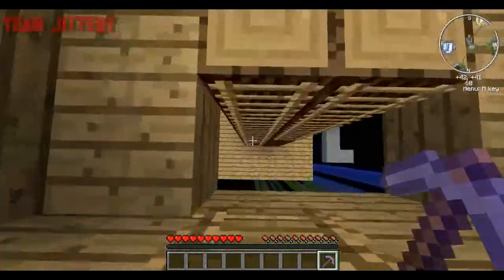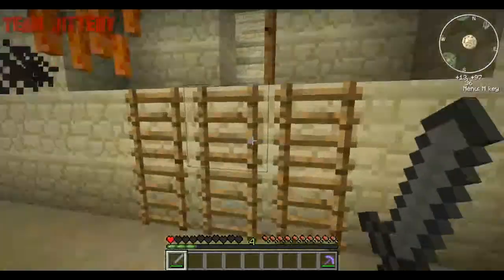JitteryGamers play JuJuBee! - Part 7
This is our play through of YouAlwaysWin's adventure map JuJuBee! Join us on our amazing adventure!